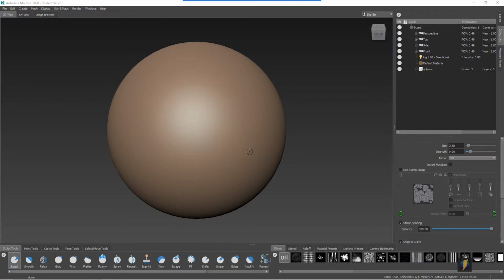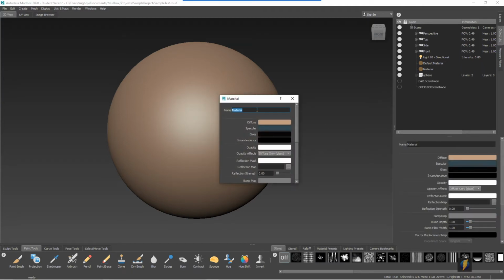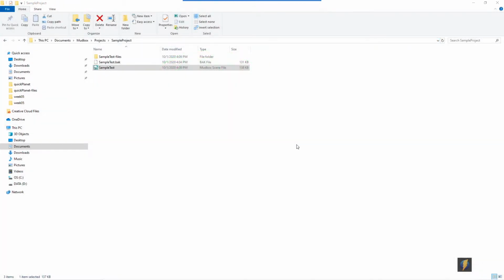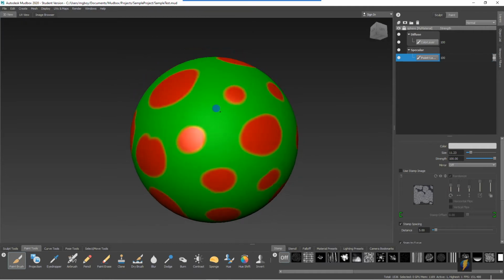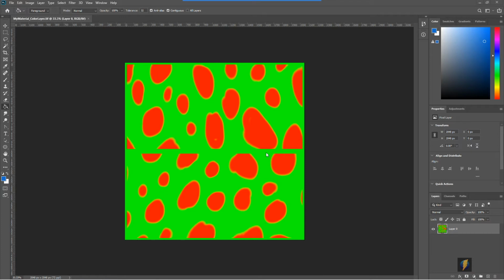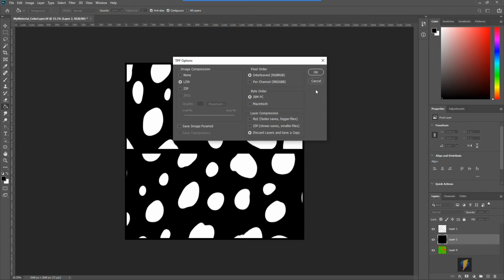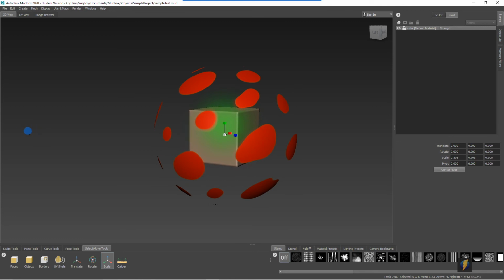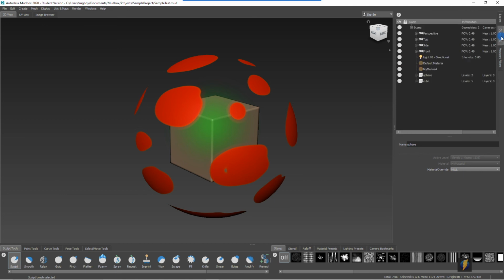Mudbox- Staying Organized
When working with textures in Mudbox, our file may point to a number of different image files. This requires keeping all the assets organized, especially if you are working on more than one computer. In this video we will look at keeping all our assets organized.